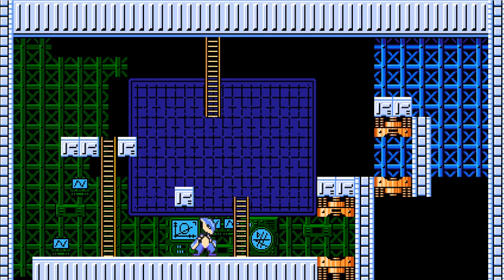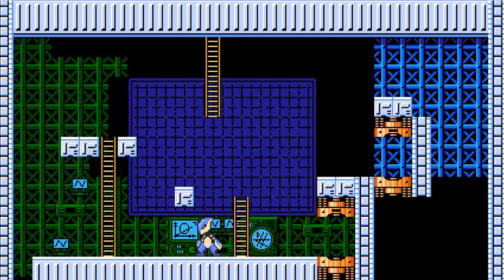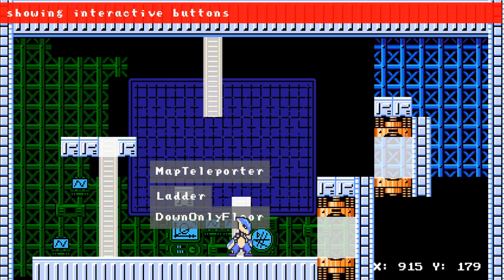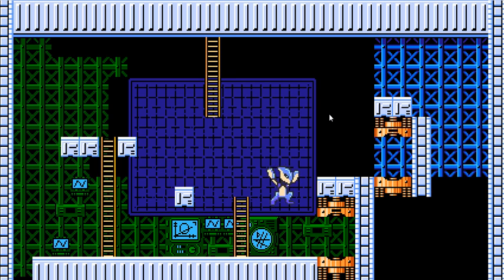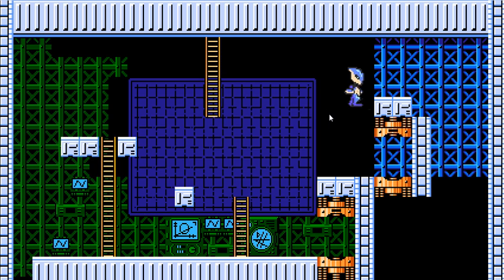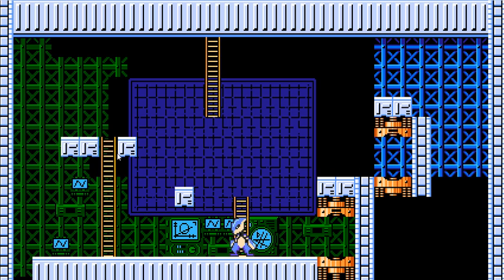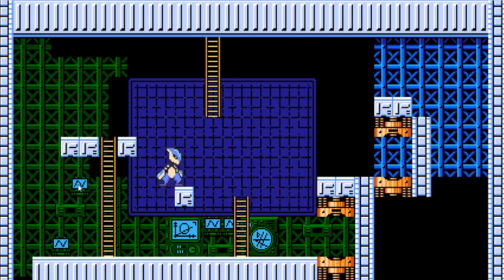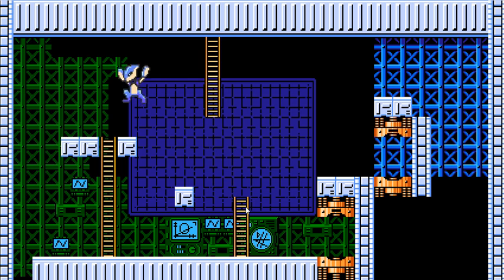Thomas' Game Dev Journal #9: September 12, 2009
I discuss the challenges and specifics of programming ladders. God, I can't wait to program some bad guys to kill.